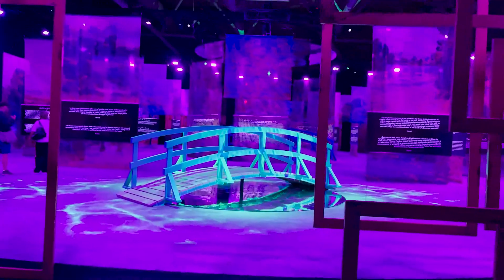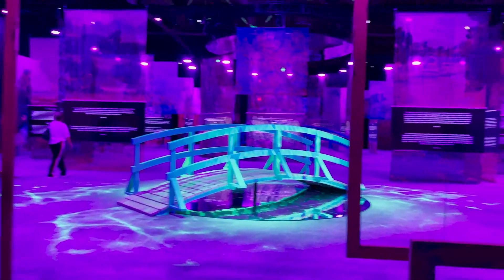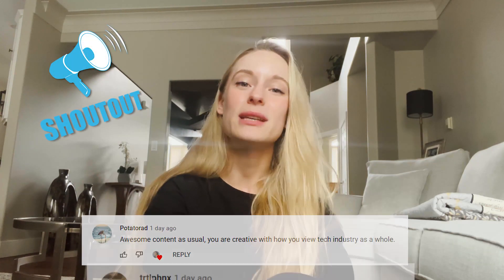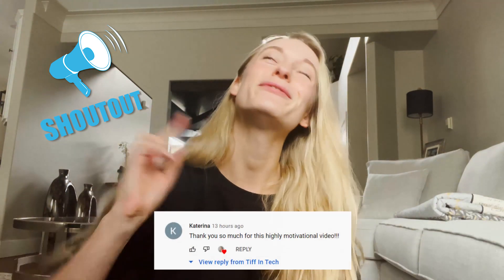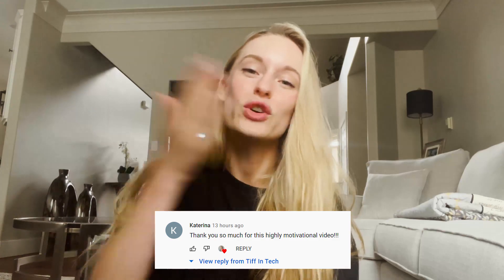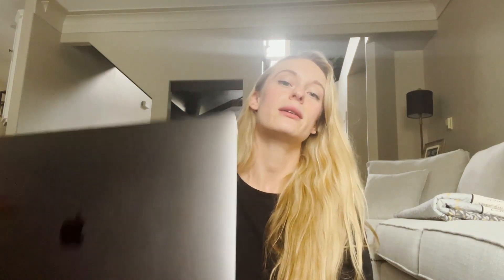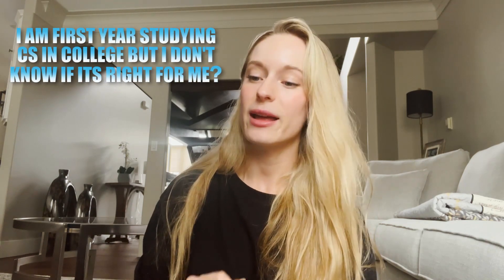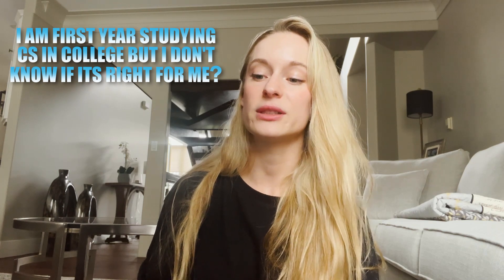Software Developer Vlog: How Do you Know if Computer Science Is For You?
Hi friends! Today we are going on a fun vlog that includes a Monet art exhibit, travelling home, and answering some of your tech questions! Enjoy!!

0:00 Intro
0:49 Lunch and Monet Art Exhibit
3:27 Travelling back home to Saskatchewan
5:08 Answering your questions
5:29 How Do you Know if Computer Science Is For You?
6:28 What do you do when you don't feel productive?
7:43 When is it too old to start a career in tech?
9:21 How can I include myself more in a team?
10:40 Outro